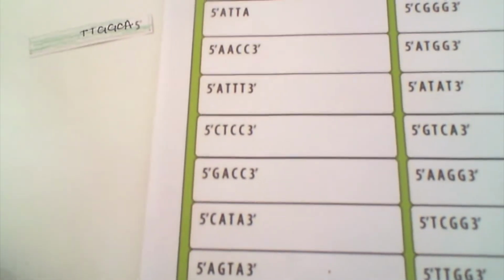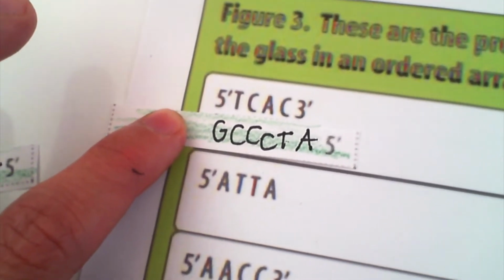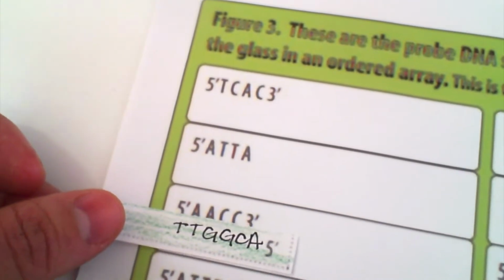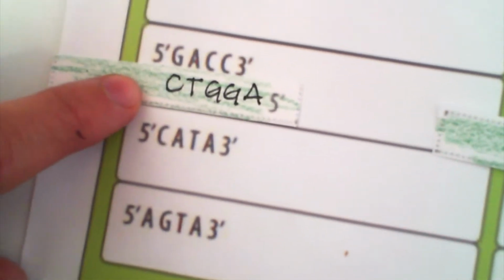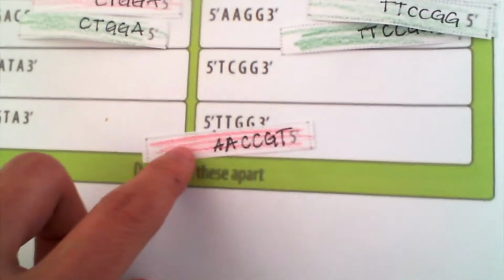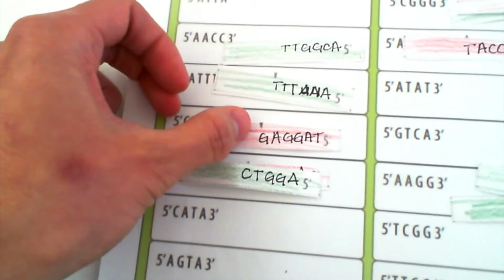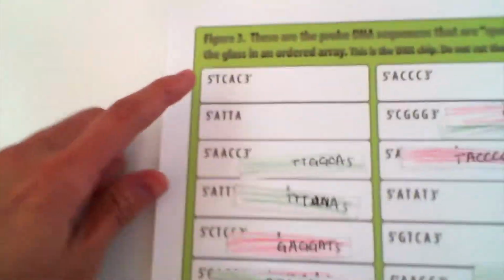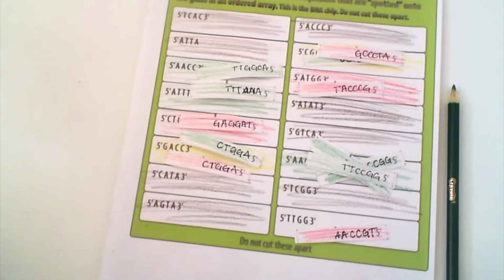Mi: Microarray Part 2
Introduction to microarray continued.

There needs to be some clarification that about colors that was not explained accurately!
Red = Overly Expressed
Green = Under Expressed (NOT normal)
Yellow = Equally Expressed (normal)